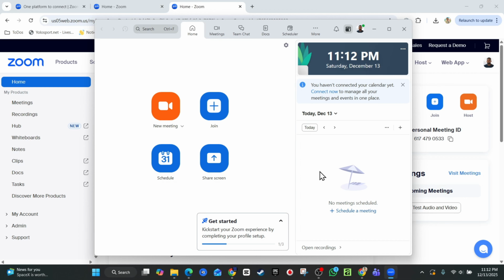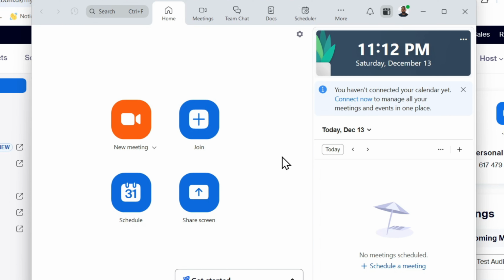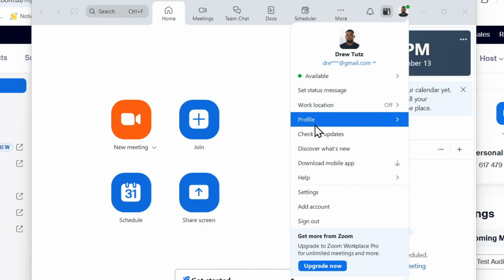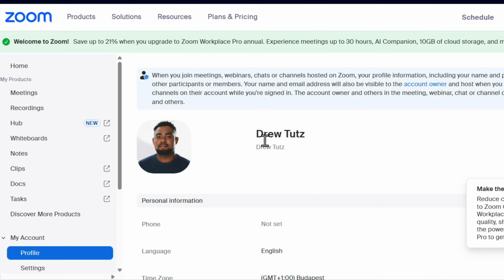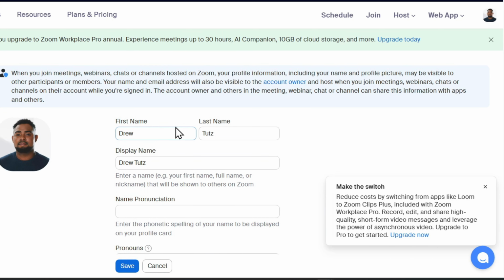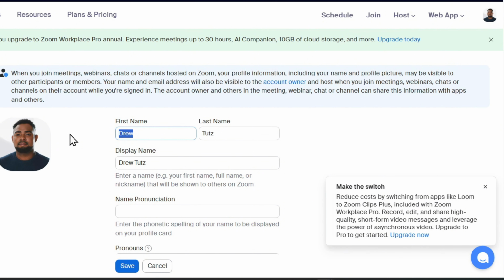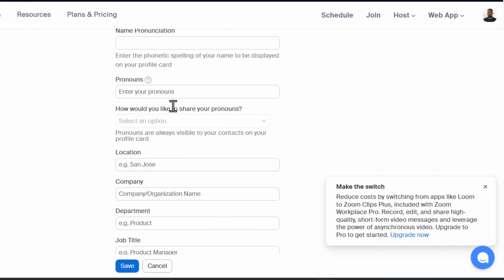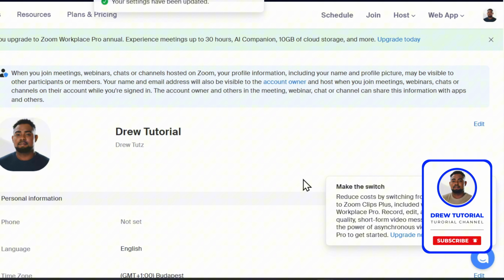How to Change Your Name on Zoom Account (Display Name & Profile Name)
Want to update your name on Zoom? In this simple step-by-step tutorial, I’ll show you how to change your name on your Zoom account, including your display name during meetings and your profile name in Zoom settings.

In this video, you’ll learn:
✔ How to change your Zoom name before joining a meeting
✔ How to change your name during a Zoom meeting
✔ How to update your Zoom profile name permanently
✔ Differences between display name and account name
✔ Fixes if Zoom won’t let you rename yourself

Perfect for students, professionals, teachers, and anyone using Zoom for meetings, classes, or webinars.